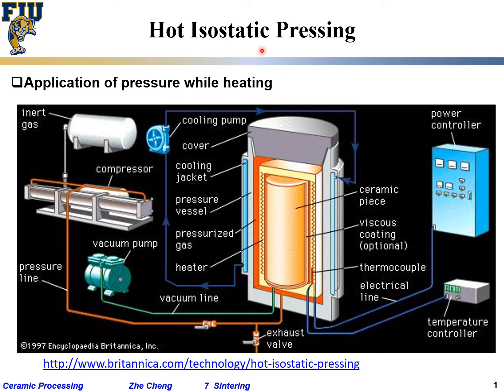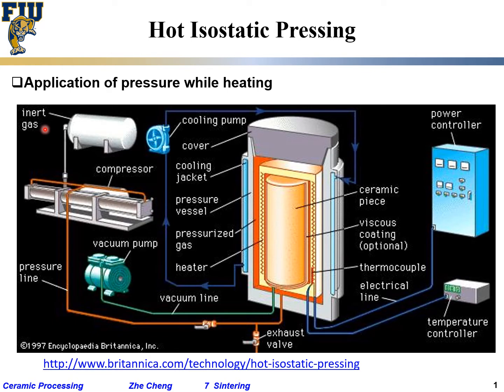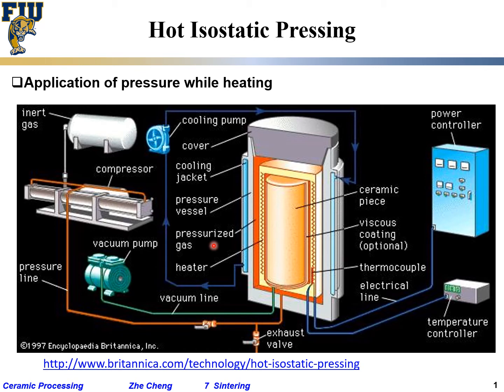Ceramic Processing L7-10 Hot isostatic pressing HIP